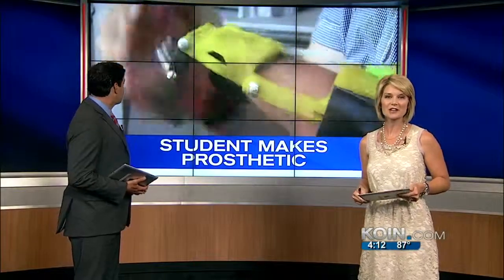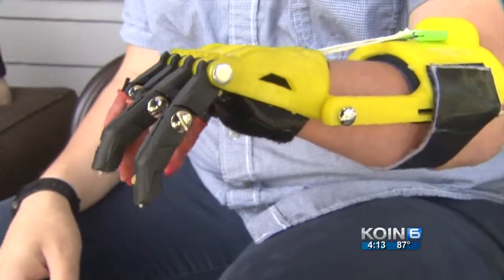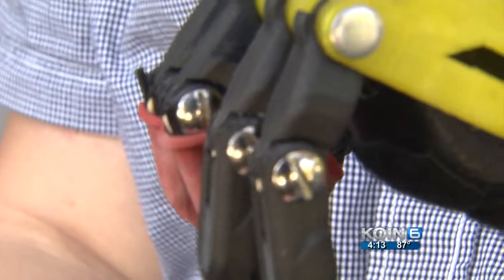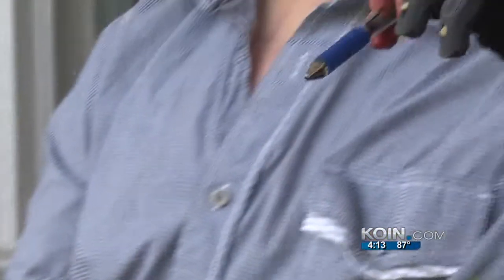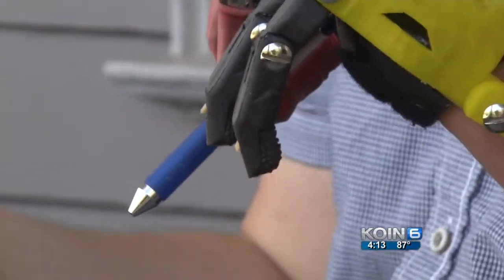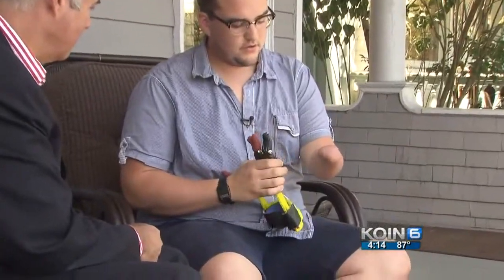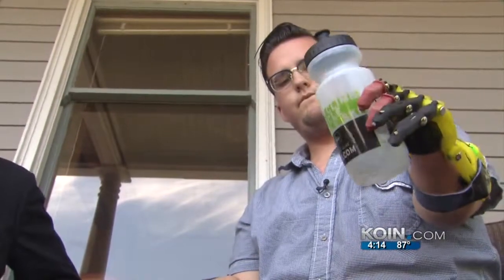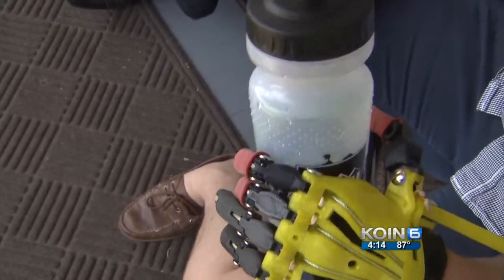PCC student builds $40 prosthetic hand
"I have always had a fascination with prosthetics, for obvious reasons since I don't have a hand," said PCC student Jordan Nickerson.